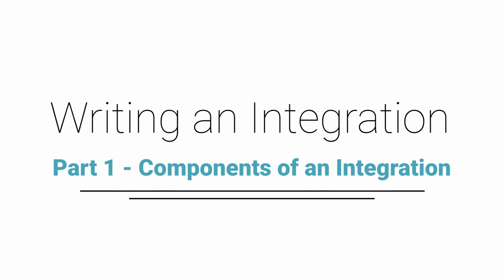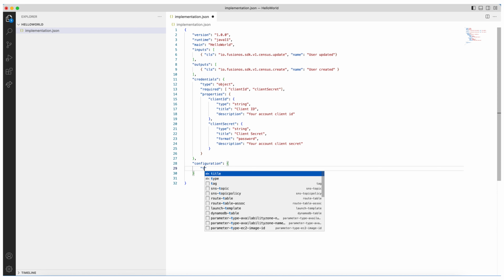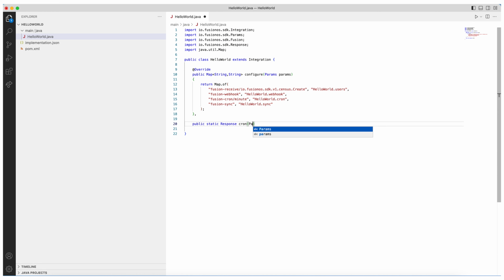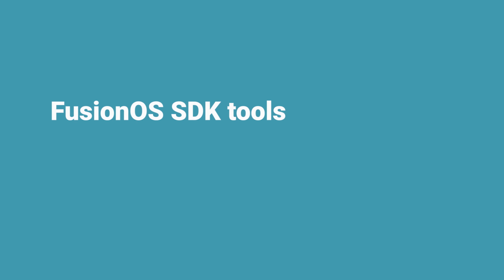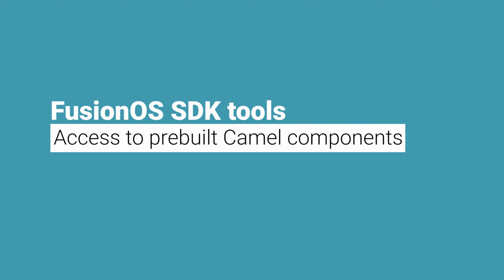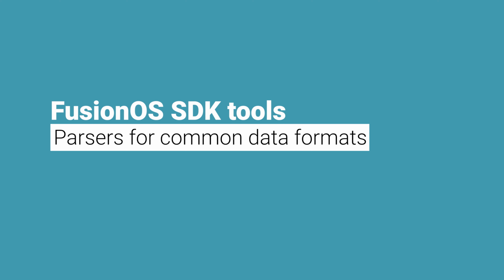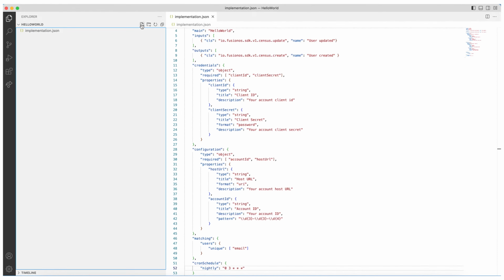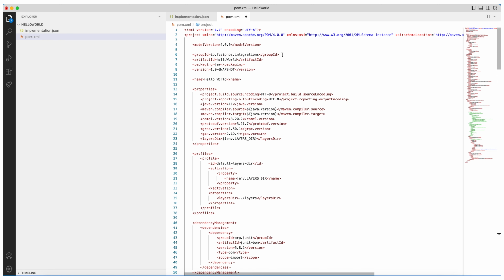Writing an Integration for FusionOS Part 1: Components of an Integration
Instructional video for writing an integration for the FusionOS platform. This video is an introduction to the general concepts. More detail in the following videos. JSON file, source code and some of the important components of these files are covered.